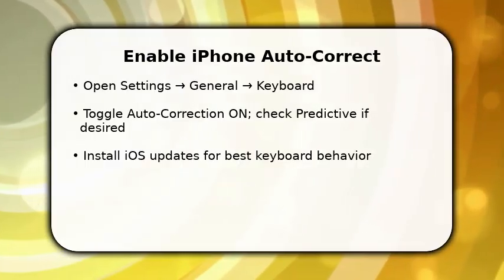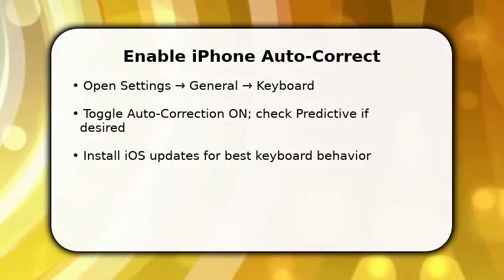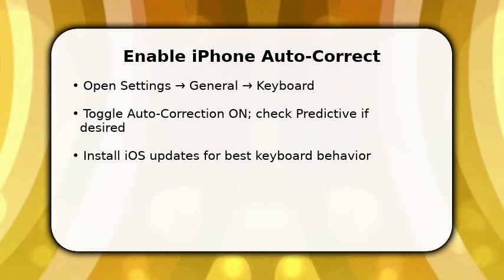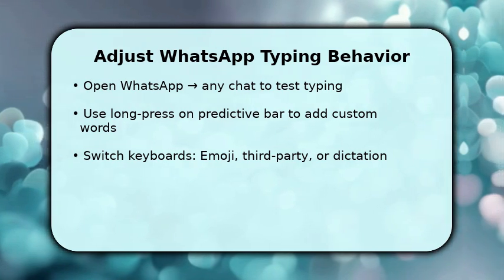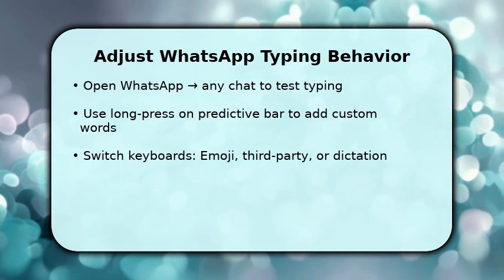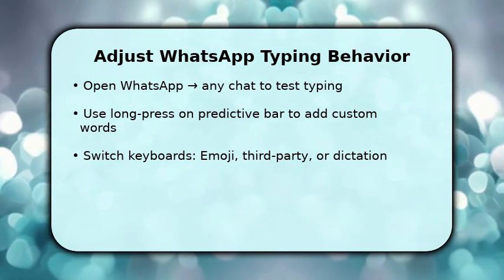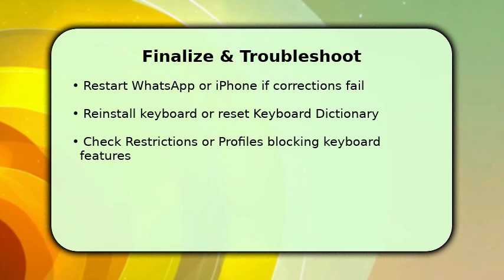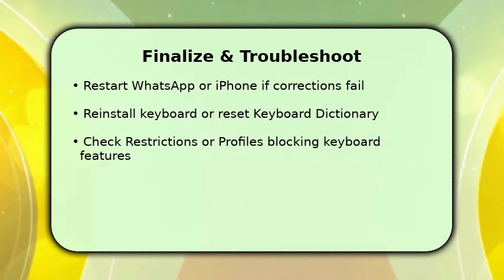How to Auto Correct Text in Whatsapp in Iphone - Step by Step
How to Auto Correct Text in Whatsapp in Iphone - Step by Step | 🔒 Surfshark VPN Deal — Stay private and secure. $1.99/mo + 3 Months Free ▸

Learn the quick and easy steps to auto correct text in WhatsApp on your iPhone. This video guide takes you through each stage, ensuring that every message is typo-free with just a few taps.

WhatsApp, iPhone, auto correct, text correction, typo fix, autocorrect in WhatsApp, fix typos on iPhone, correct text messages, automatic spell checker for WhatsApp, how to auto-correct texts, improve messaging accuracy